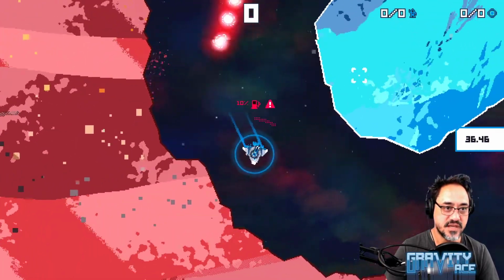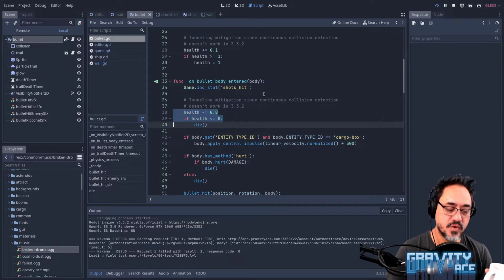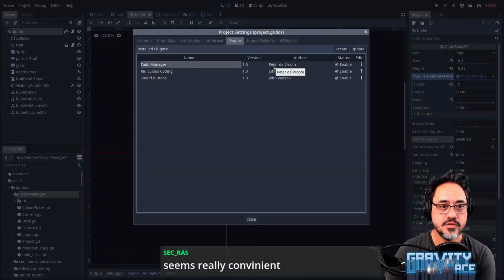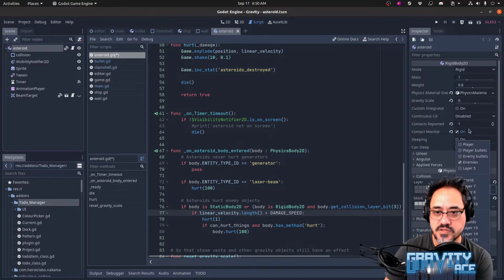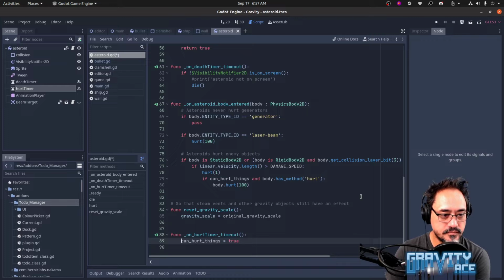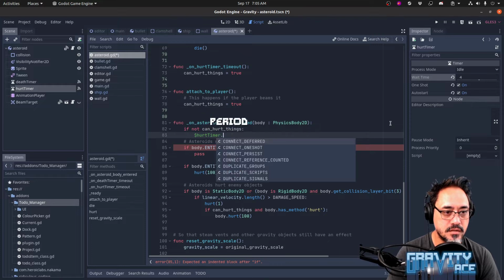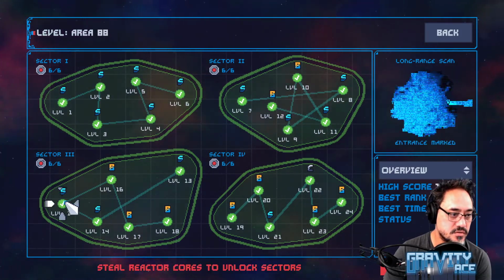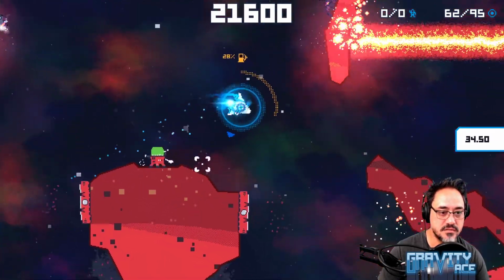Gravity Ace Stream: Gameplay balance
In this stream I work out a method for biasing collisions in the player's favor; AND a quick fix for intermittent bullet tunneling and a little shader magic